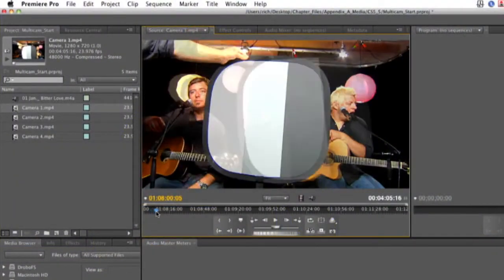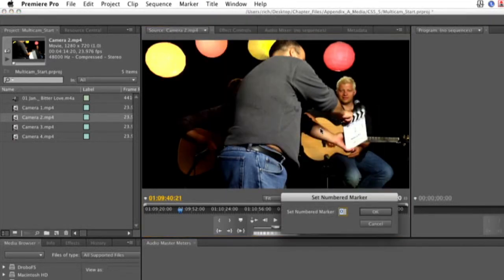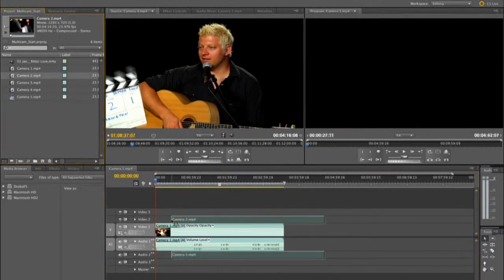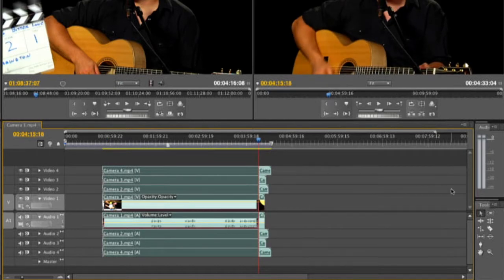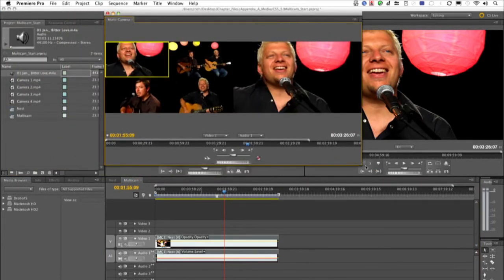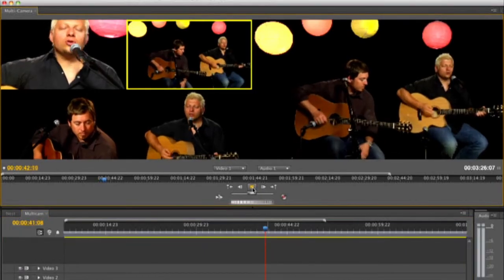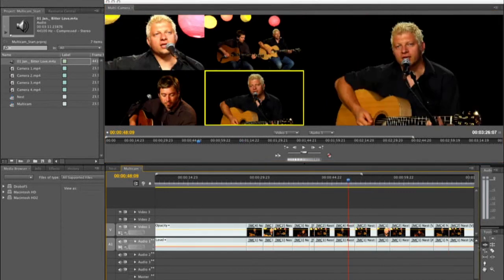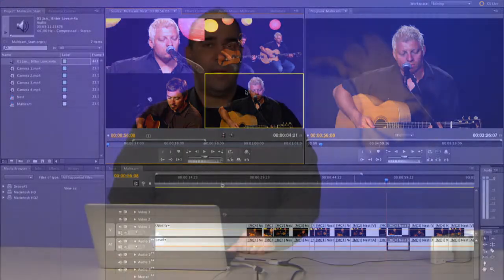Premiere Pro Video Adrenaline: Editing Multi-camera Productions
In this installment of Video Adrenaline for Premiere Pro, Richard Harrington goes over the process of setting up a multi-clip for editing and walks you through the essential steps.